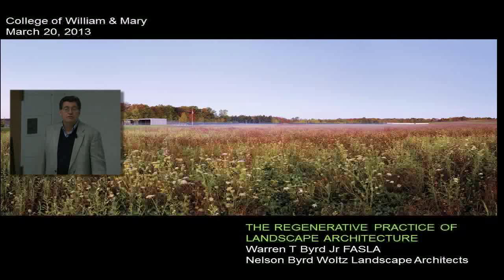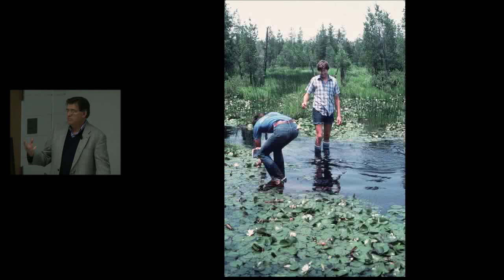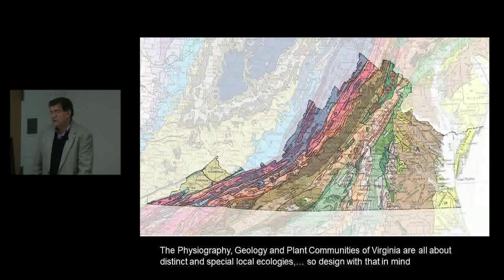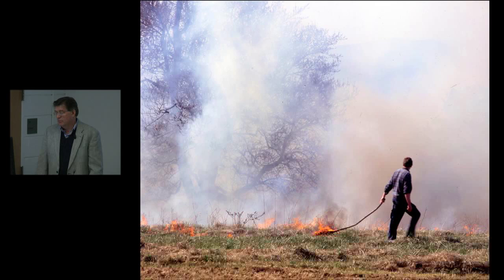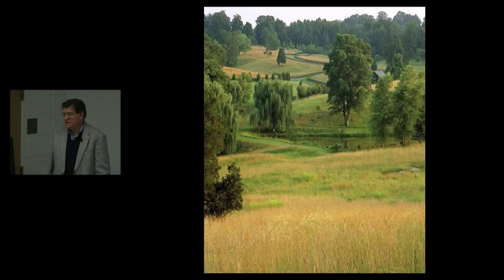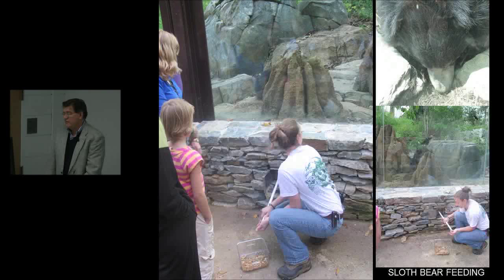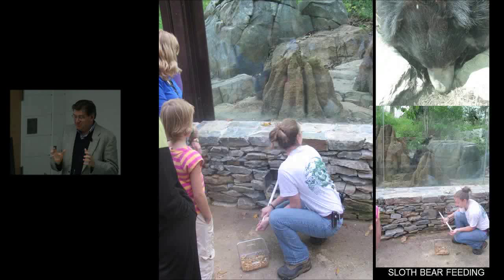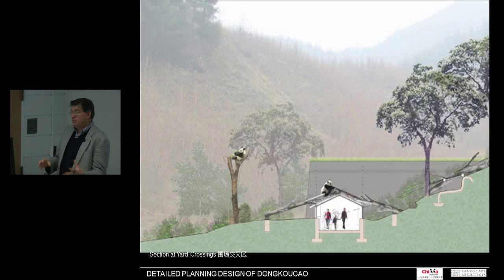Sequence 1-ENSP:Keck 03_21_13-16:9 youtube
Warren Byrd Lecture March 20, 2013